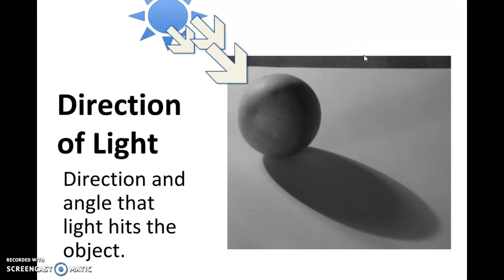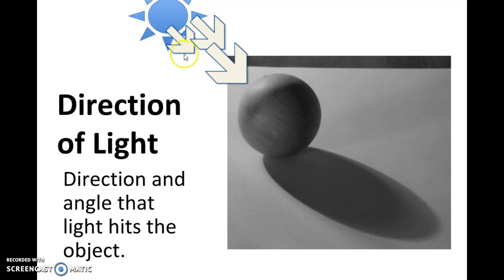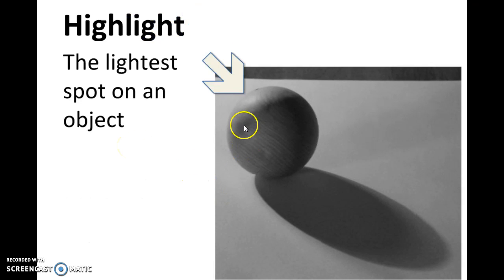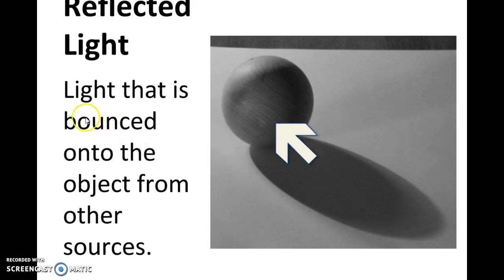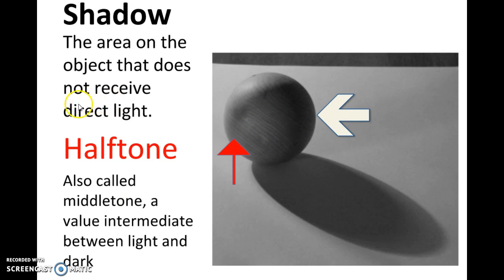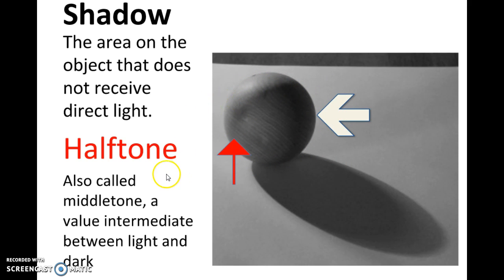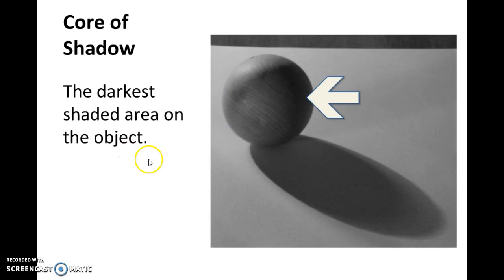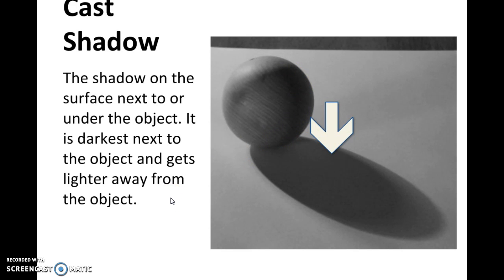Value on a form vocabulary